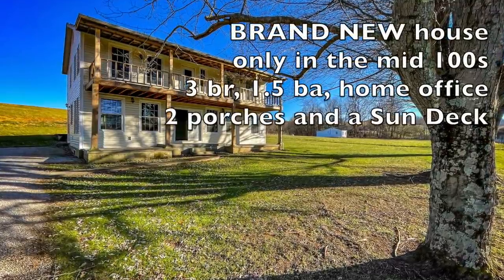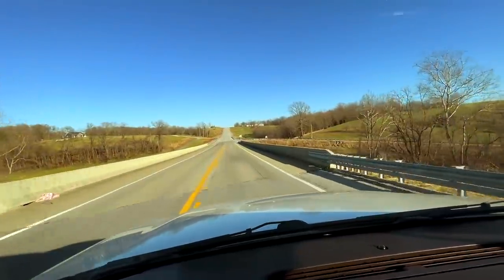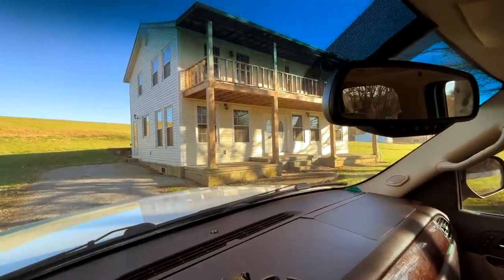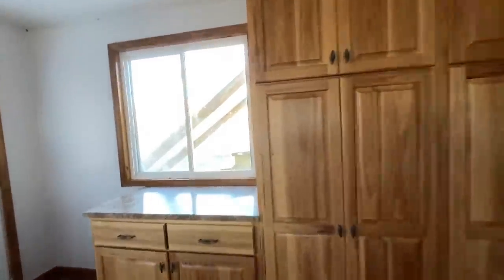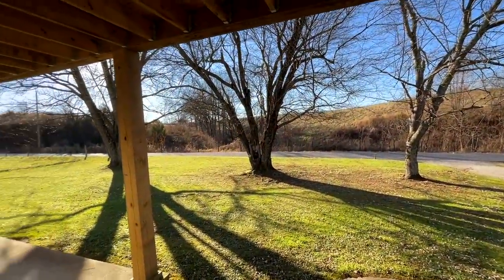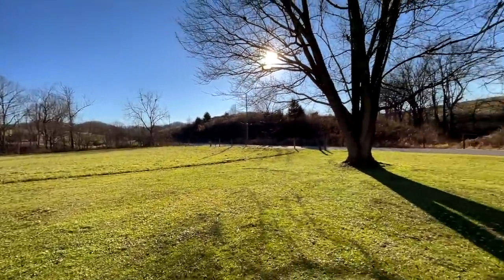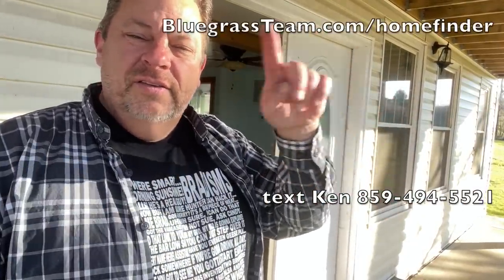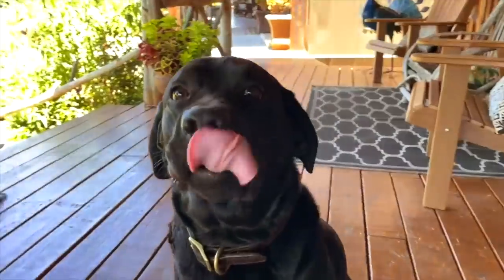Property Video | House Tour | Real Estate | Low Cost of Living Kentucky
Property Video | House Tour | Real Estate | Low Cost of Living Kentucky Brad Simmons --- Come see some awesome places and be my sidekick!  All I can promise is fun.

Historian Edmund S. Morgan noted: "Ownership of property gave not only economic independence but also political independence to the average American".

"Land is the most permanent estate and the most likely to increase in value," wrote a youthful George Washington.

First thing you see - even from the road is the double-decker full-width front porches.

The kitchen has more cabinets than I have ever seen in houses 5X this price.

Kitchen, Eat in area, huge Living room, laundry room, full bath and home office on the first floor.

Upsatairs - 3 nice sized bedrooms, 1/2 bath (easily changed over to full bath) and front porch and back sunning deck.

Built in 2018, never lived in.  You know how things go - everyone has different things that go on in their lives.  This house has just not been top of the priority list to sell.

Well now it is time wonderful people move into this HUGE new house.

1/3± acre --- with plenty of room for a Shop / Garage, greenhouse and a pool!

10-15 miles to three Walmart Super Centers --- which means jobs.

3 mi to C store and restaurant, Post office, etc.

5 mi to the Amish Store

9 miles to Lebanon, KY - a gateway to the Kentucky Bourbon Trail, Cooperage, Micro distilleries, Diagio's new mega $130M carbon-neutral Distillery - making 10M gallons of Bourbons per year including Bulleit Bourbon.

Also, if you enjoy this video, will you like this video and leave us a comment?  Thanks!
Link for my fave camera gimbal

--- Where We Get Our MUSIC and Sound Effects

 kentucky homes and land for sale